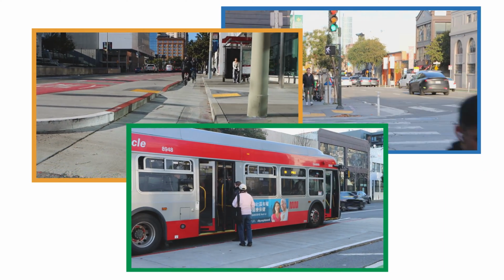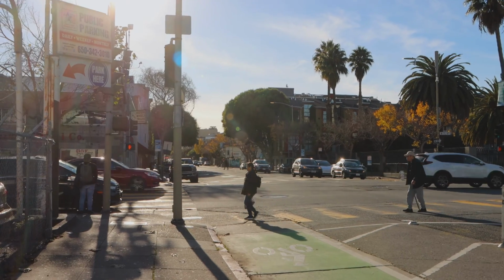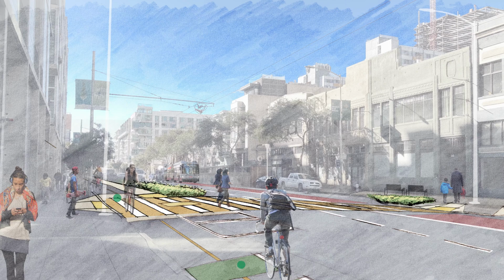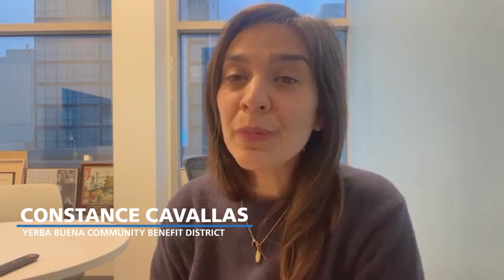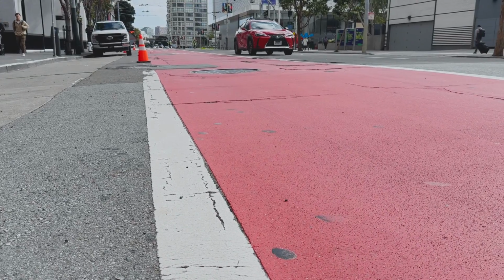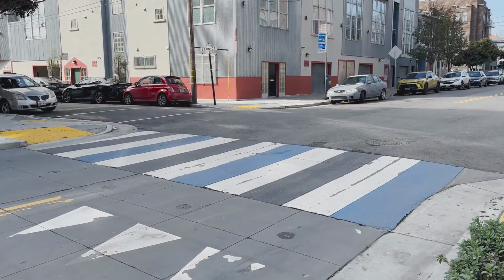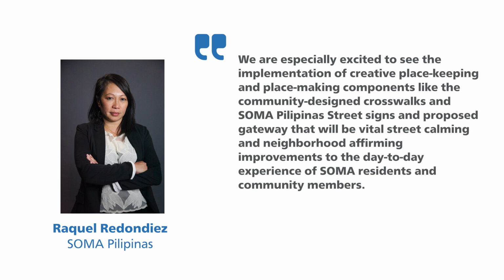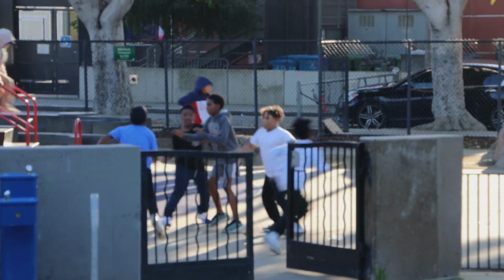Folsom Streetscape Project - Construction Coming Soon!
The Project completed the planning phase and conducted in-depth public outreach; the project was approved by the SFMTA Board of Directors in Spring 2019. Several near-term safety upgrades were completed on both corridors over the last three years. Community outreach will continue as the Folsom Streetscape Project proceeds to the construction phase and the Howard Streetscape Project proceeds to detailed design.